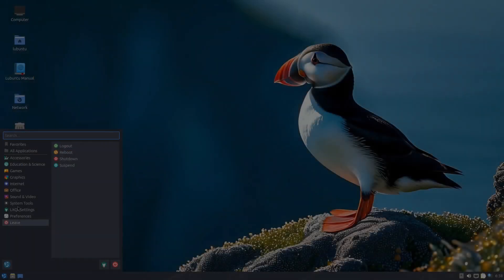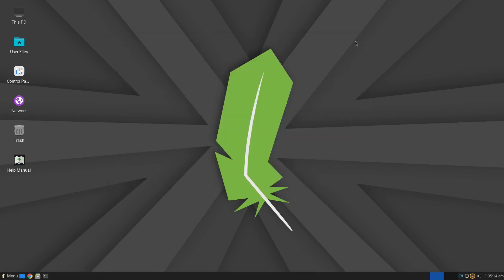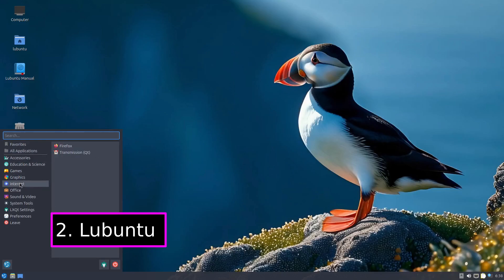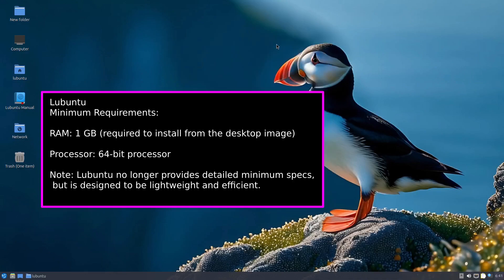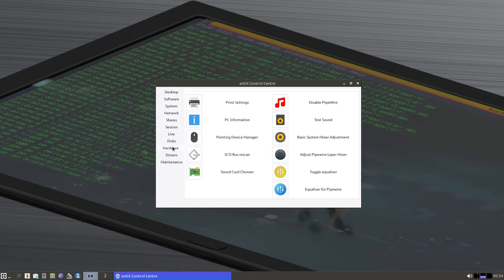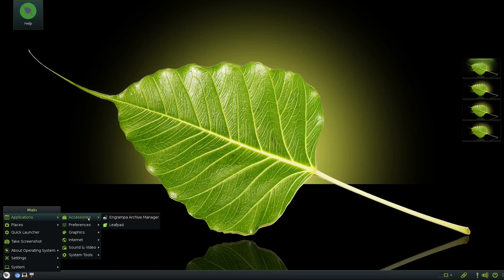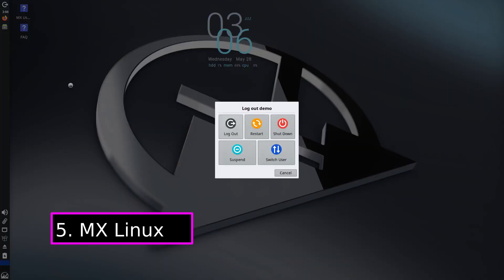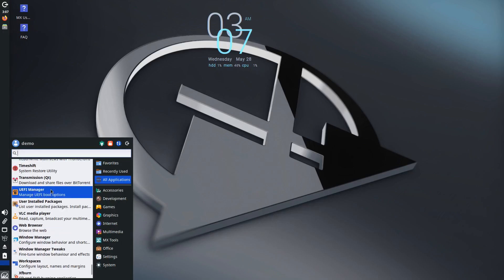Top 5 Lightweight Linux Distros in 2025 | Fastest Linux Distros | 32-Bit Support in 2025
In this video, we'll be discussing on Top 5 Lightweight linux distros in 2025. We'll discuss on extremely lightweight distros that still supports 32 bit systems and that are completely usable in 2025 and visually appealing too.

📚 Topics Covered:
🔹 Top 5 Linux distros in 2025
🔹 Top 5 fastest Linux distros
🔹 Linux distros that still support 32 bit system

Timestamps:

00:00 – Intro 🔥

00:34 – Windows users will love this 👨‍💻

02:02 – Lightweight and officially backed ⚡

03:27 – Runs on ancient hardware like a champ 💾

04:52 – Beautiful, unique, and ultra-minimal 🌸

06:17 – The perfect balance of power and speed 🛠️

07:43 – Outro + your thoughts?

1. Linux Lite

2. Lubuntu

3. antiX

4. Bodhi Linux

5. MX Linux